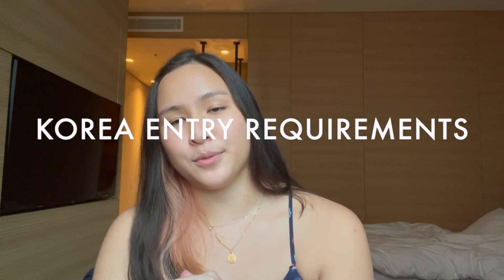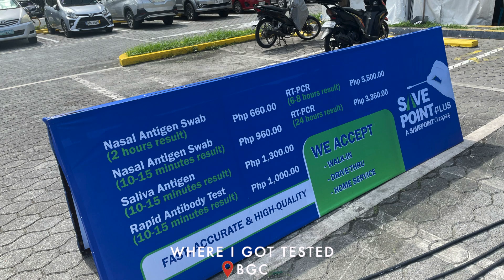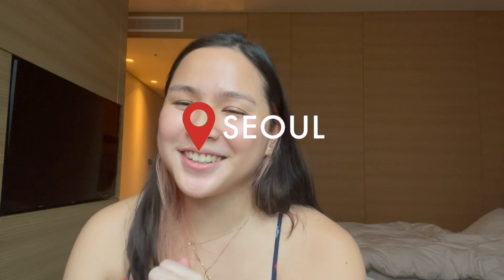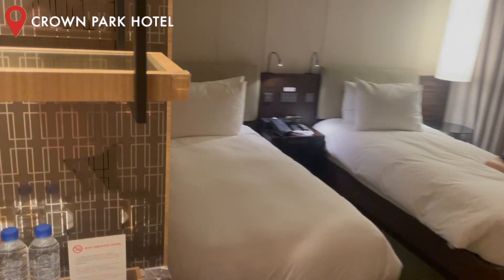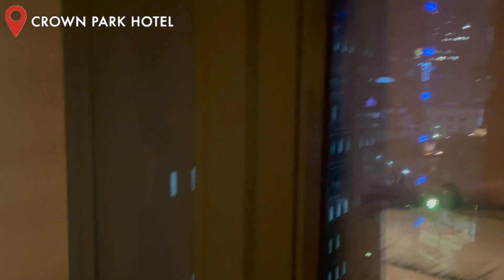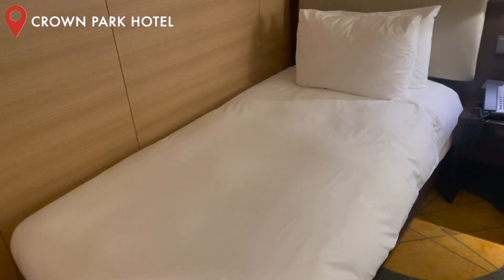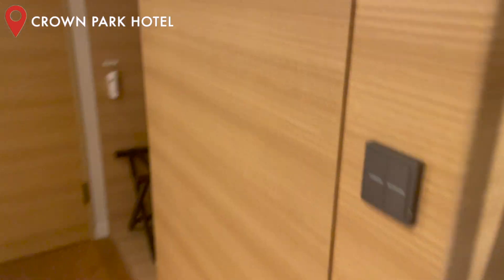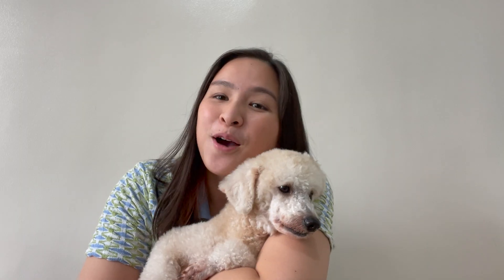Seoul Searching: Visa Requirements, Korea Entry Requirements, and Room Tour ♡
Korea visa requirements for Filipinos, Korea Entry Requirements and Myeong-dong Hotel Room Tour

Hello It's Hazel! ♡
Just a 20+ year old who wants to document and share about her life. Hope you enjoy my videos!